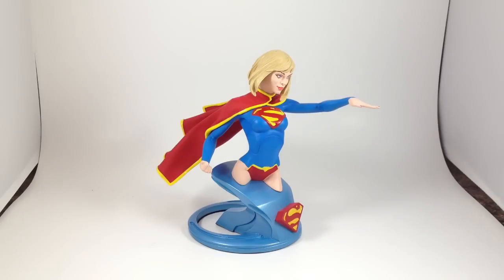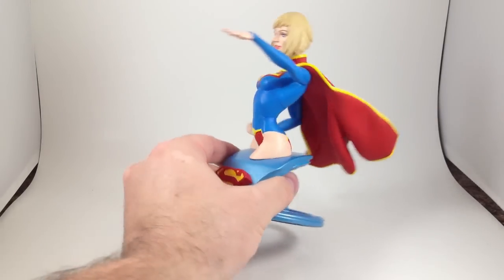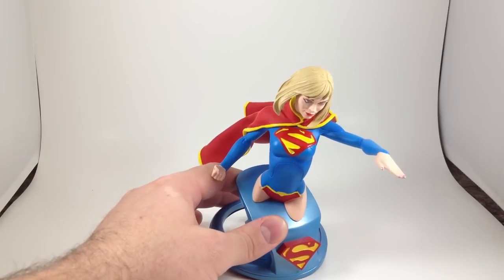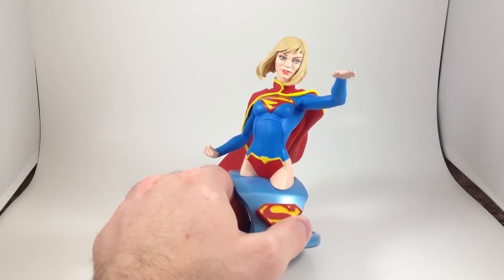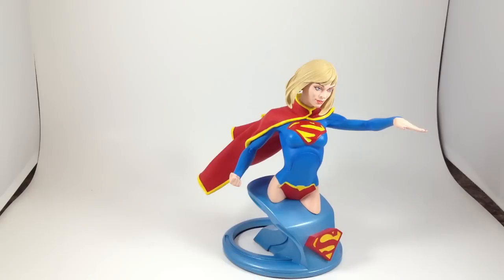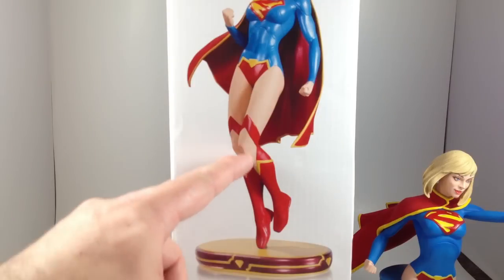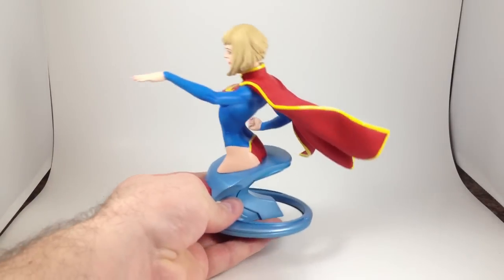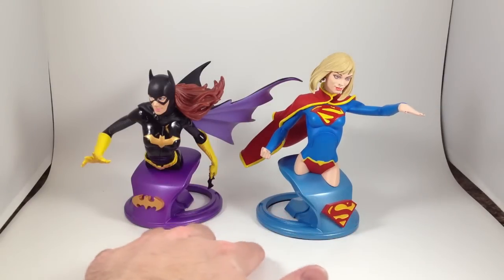Review #61: New 52 Supergirl Bust Women of the DC Universe